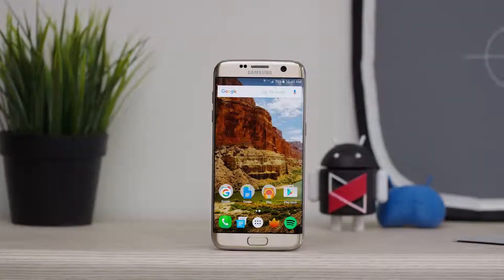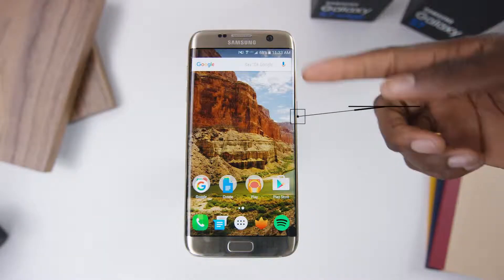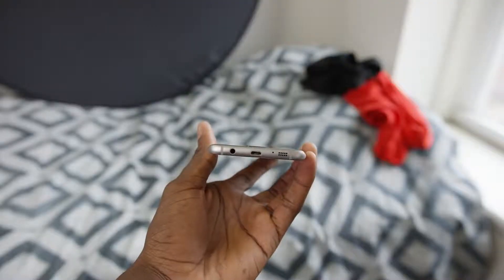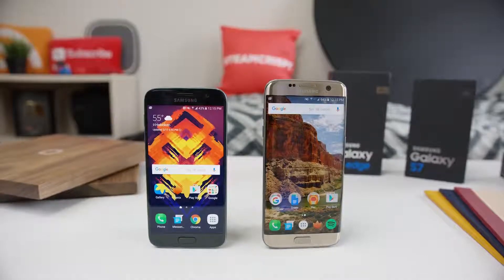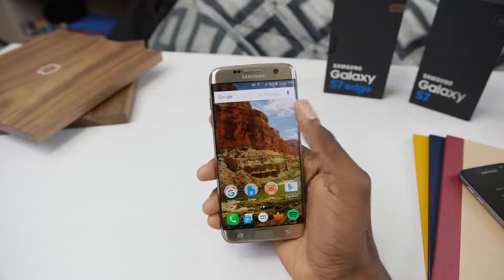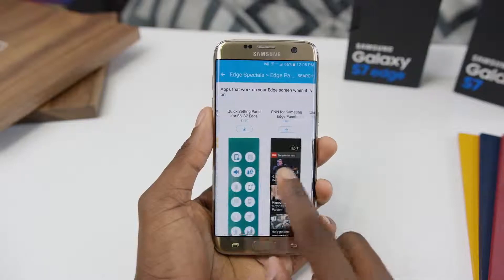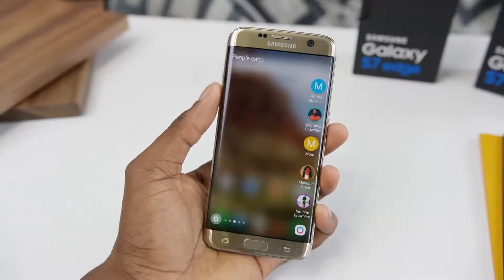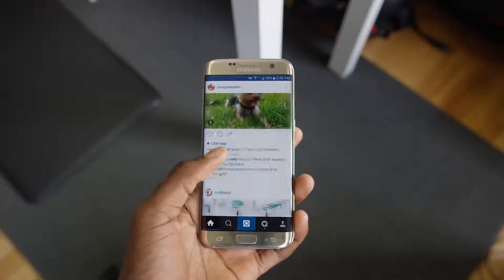SAMSUNG GALAXY S7 EDGE REVIEW! YOU HAVE NEVER SEEN THIS TYPE OF REVIEW EVER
PEACE
MKBHD
PEACE